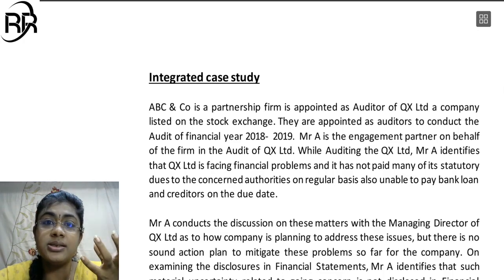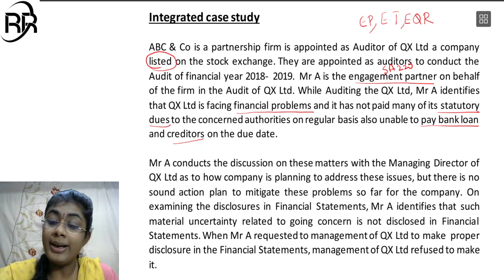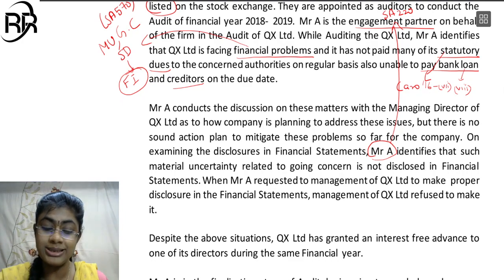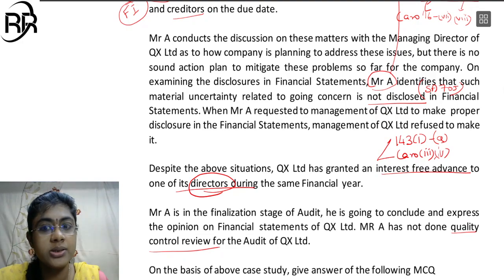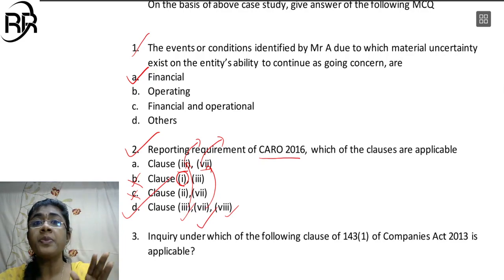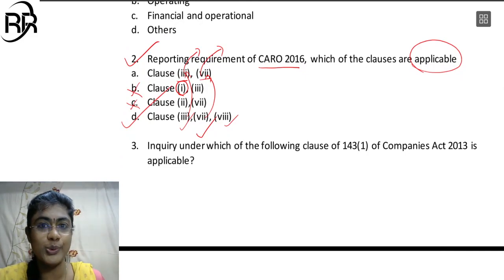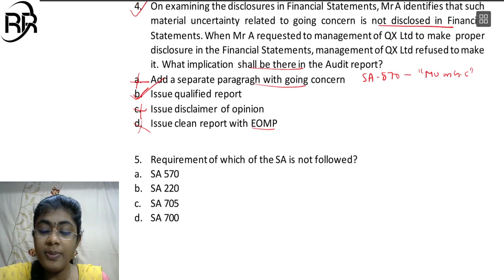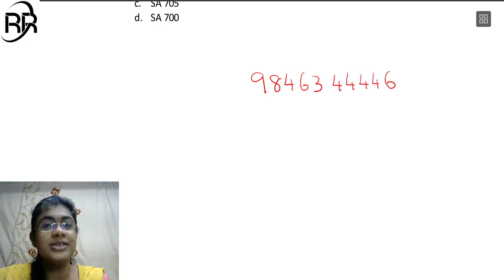Discussion of sample integrated case study question(Series 3)- CA Final/Inter